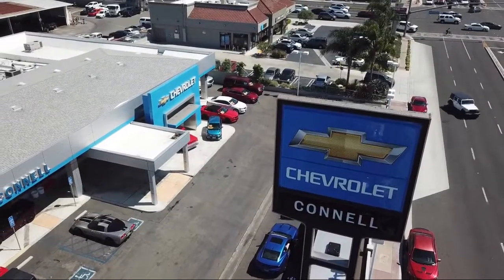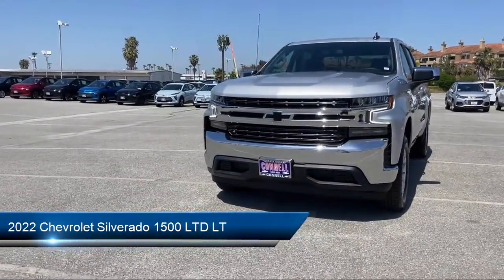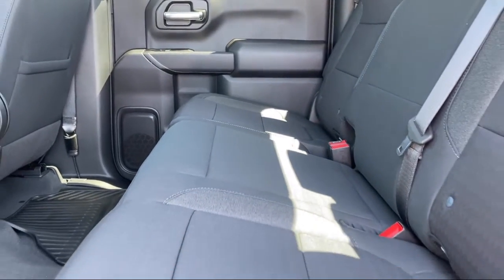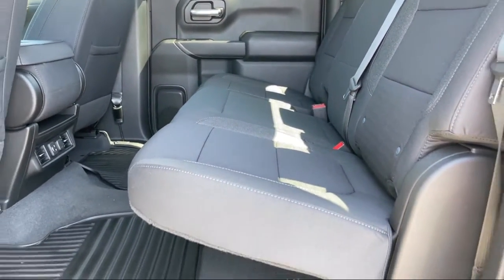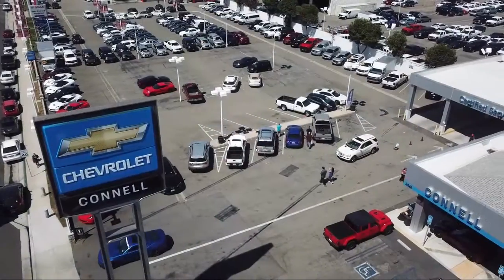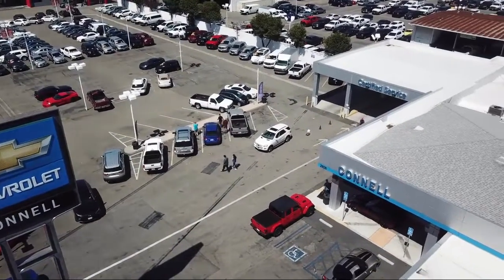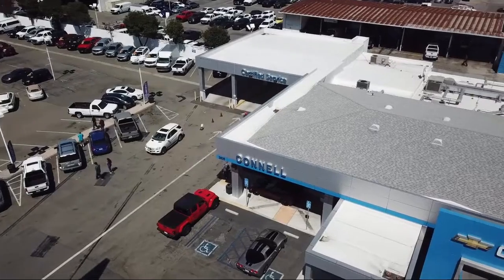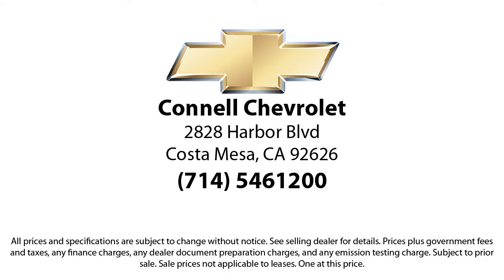2022 Chevrolet Silverado 1500 LTD LT Costa Mesa Newport Beach Irvine Huntington Beach Orange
2022 Chevrolet Silverado 1500 LTD LT Stock Number: N232219 Vin:1GCPWCED7NZ232219.

2828 Harbor Blvd.